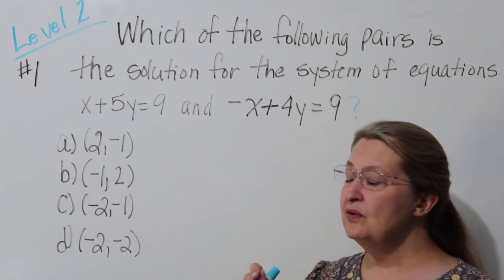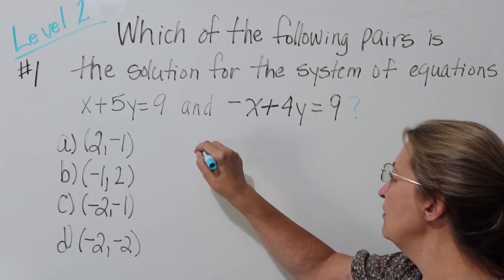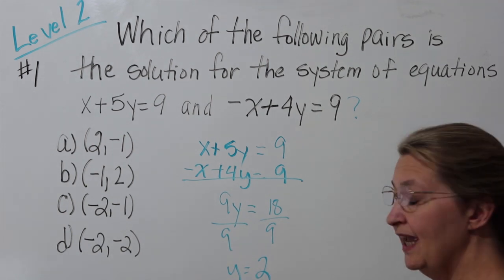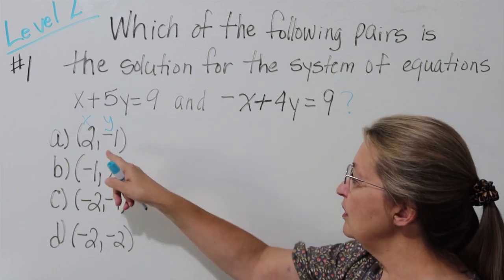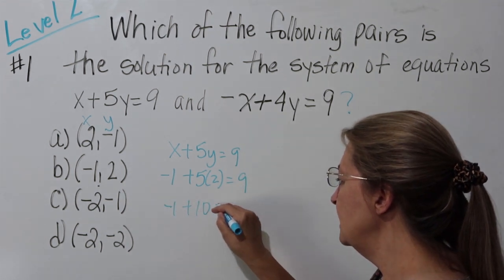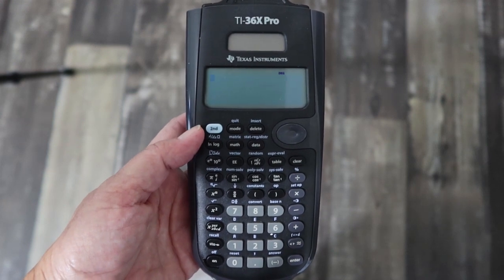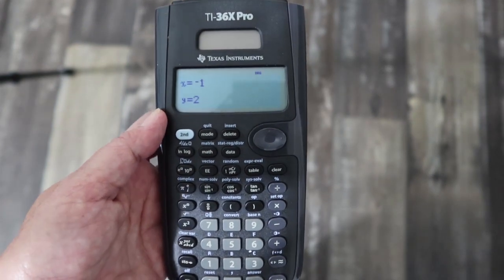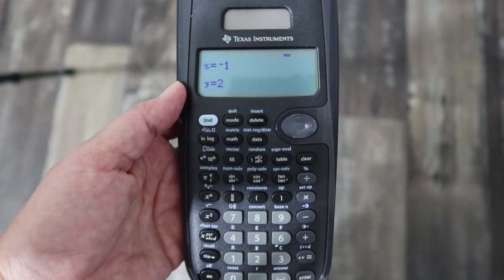Like ACT- Level 2, #1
These problems are SIMILAR to problems you would see on the ACT test. I leveled them according to difficulty.
Level 2 problems are similar to problems 11-20 on the ACT.